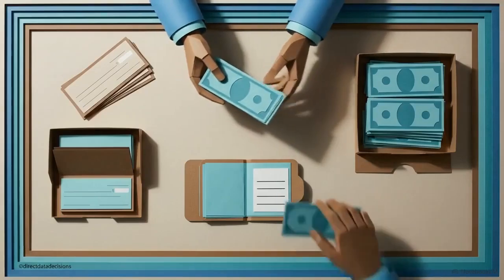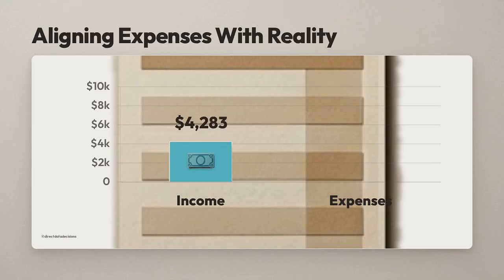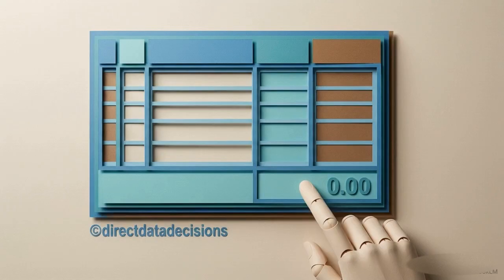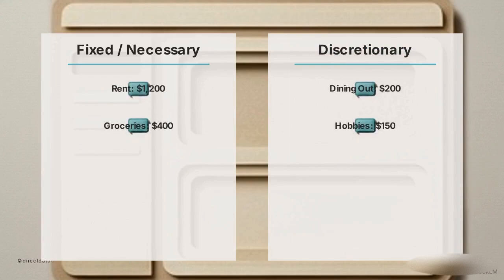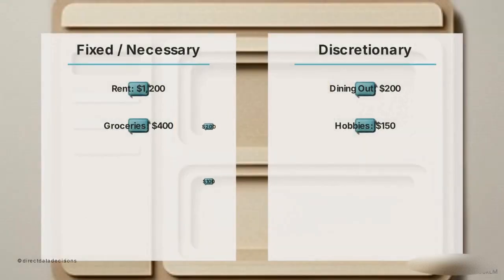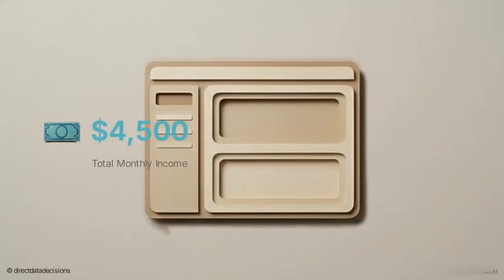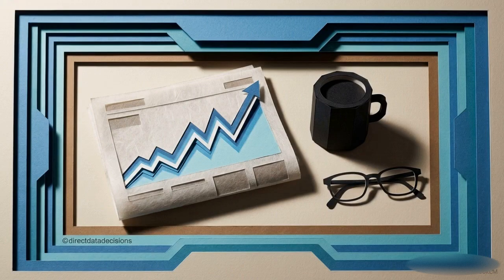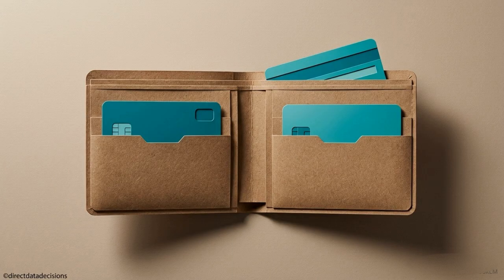Mastering Your Monthly Budget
This video shows how to create, use and balance a budget for your personal monthly income. It explains how, due to inflationary costs, prices, and therefore monthly payments for new vehicles, have increased materially. It also mentions how mortgage payments and rent have skyrocketed due to the housing shortage. Additionally, it cites wage stagnation compared to the cost of living increase. It explains the reality that many Americans make up their income shortfall with credit card debt.

Use the link to download the budgeting spreadsheet and spending budget tracker